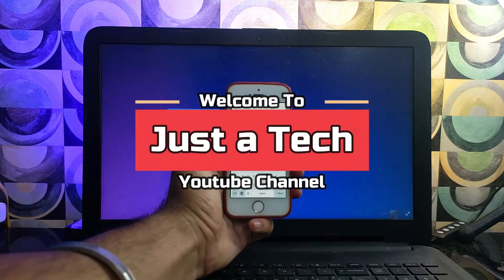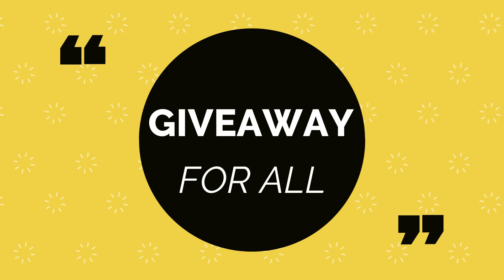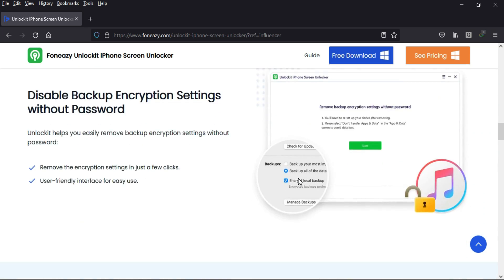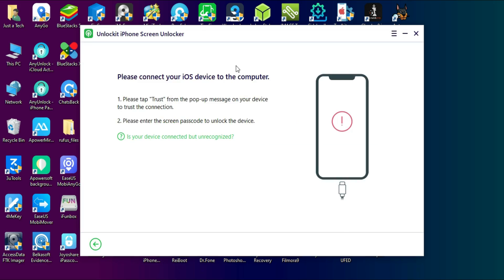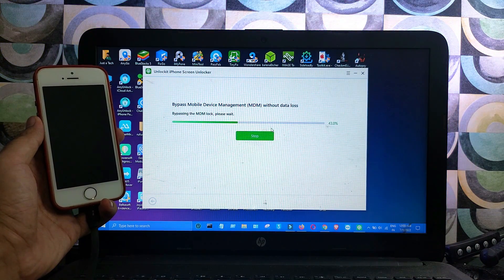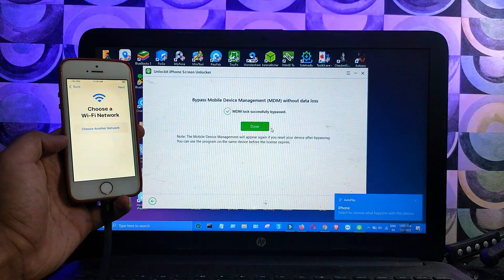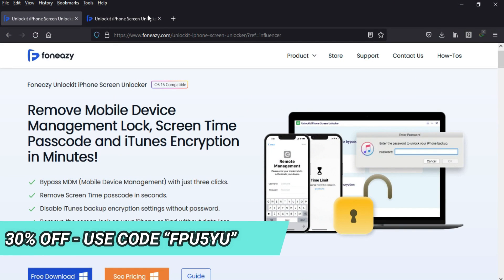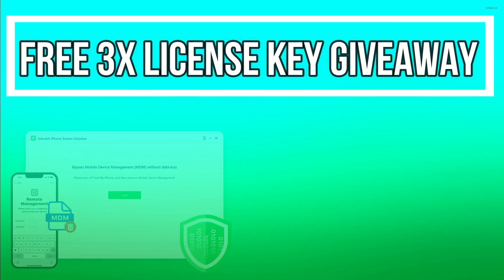How to Bypass MDM on Any iPhone/iPad/iPod iOS 15.5 Easily Without Jailbreak with Foneazy Unlockit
By Justatech
By iJustatech
By iamjustatech